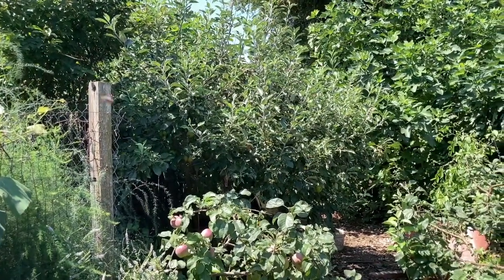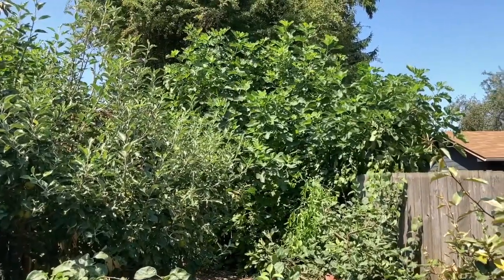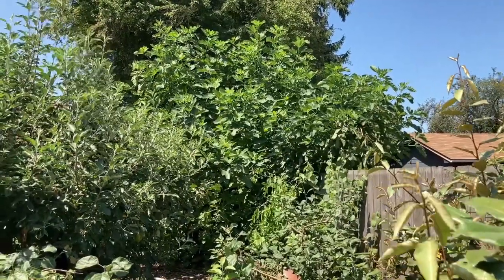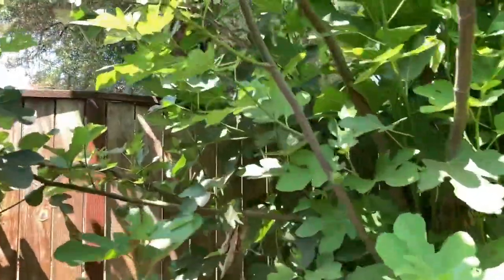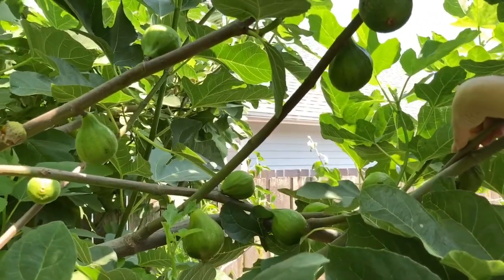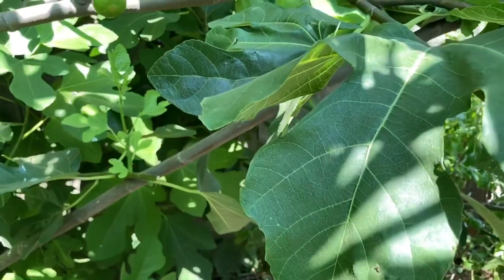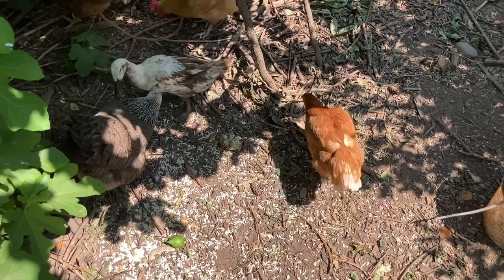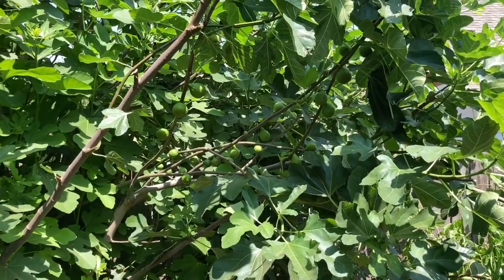Picking Figs at Peak Ripeness: The Desert King Fig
A look at my Desert King fig tree, and tips for picking your figs to get the most intense flavor and best out of this delicious, ephemeral fruit crop.